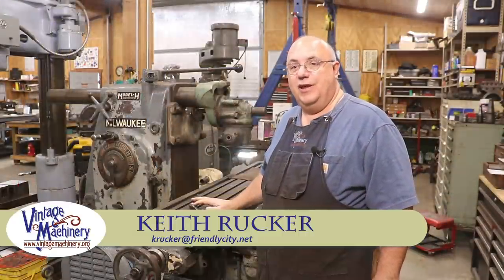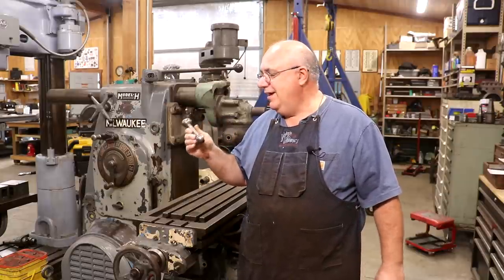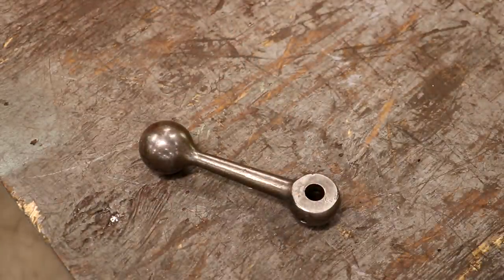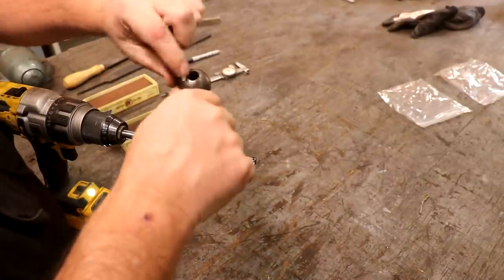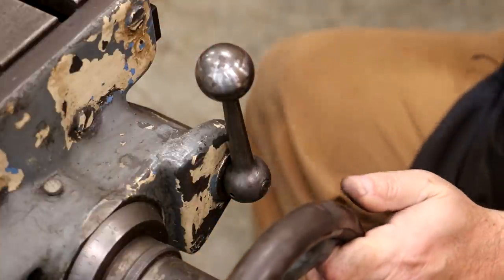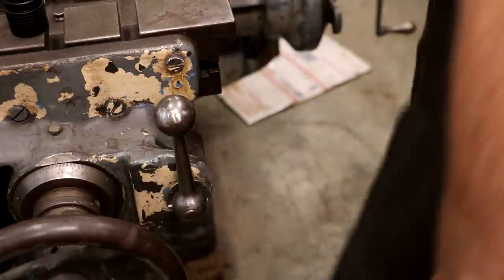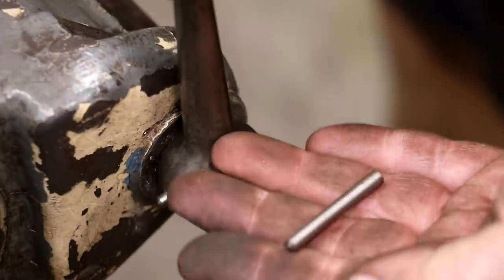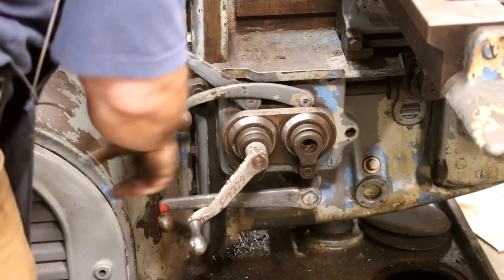Installing a Replacement Feed Side Control Handle on my K&T 3H Milling Machine